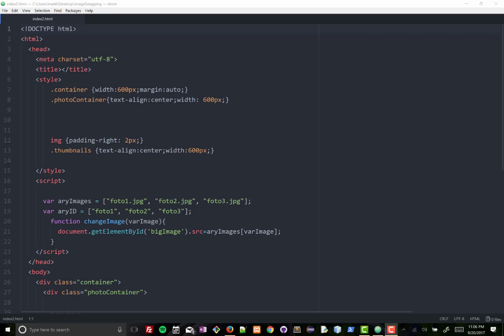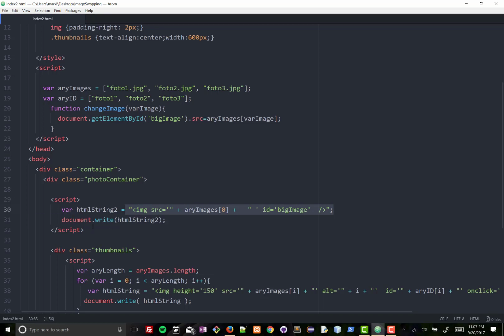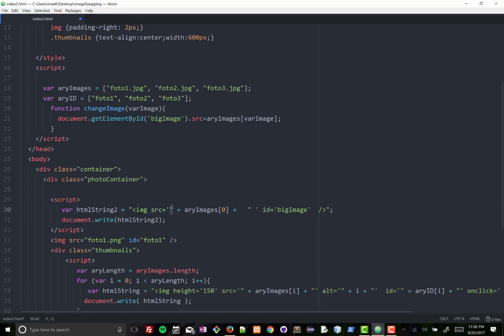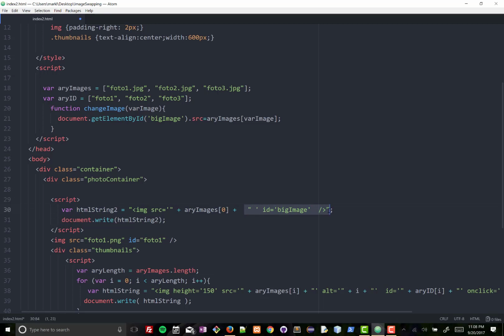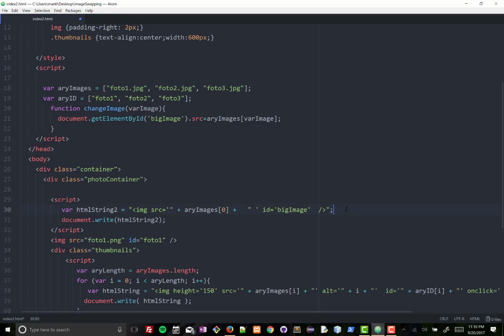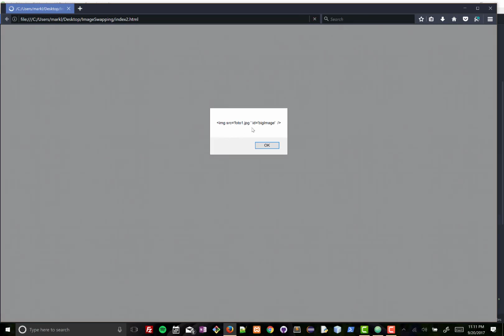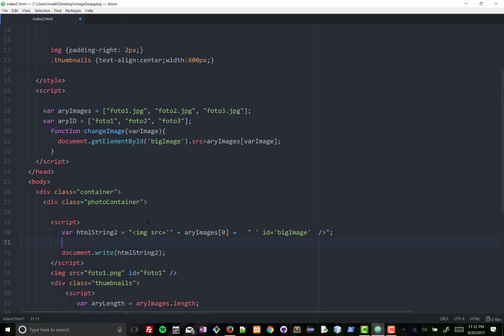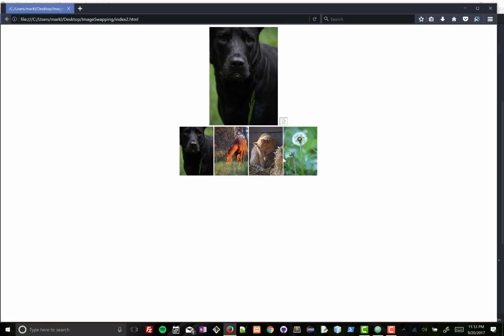Using Arrays With HTML